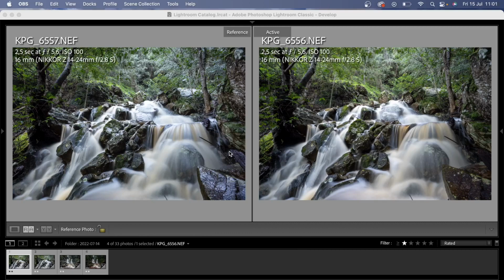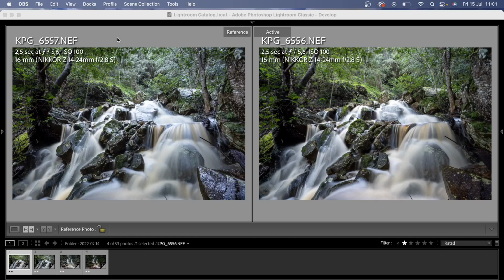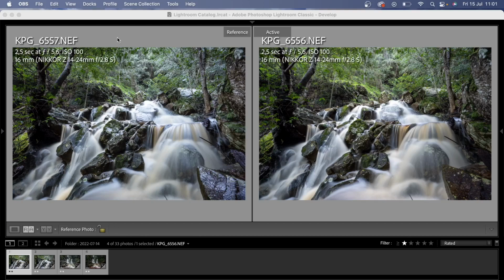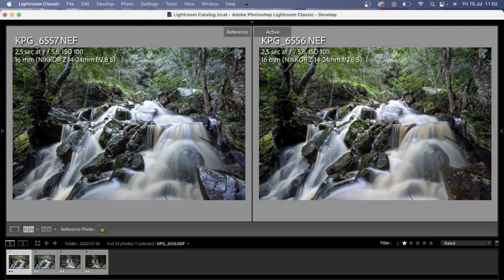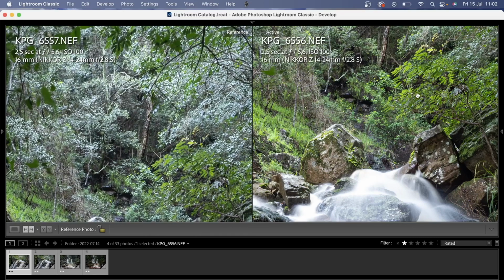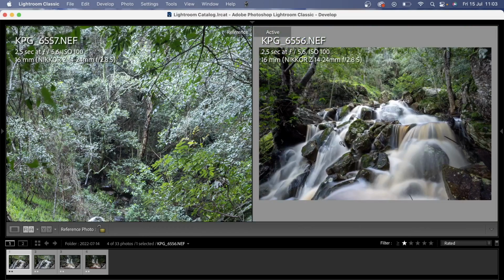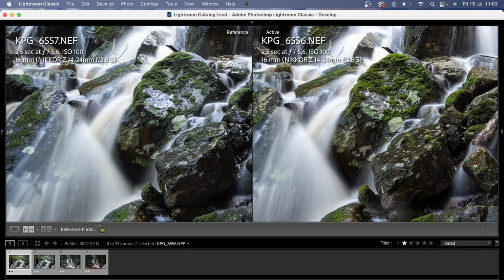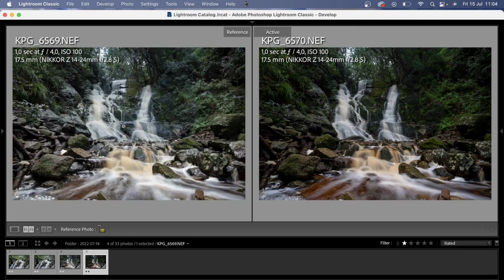Do you need a Polarizer? | Waterfall Photography | Cape Town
Do you need a polariser when doing landscape photography?

Find out in this video the difference a polarising filter can have on your photography, especially when capturing waterfalls or seascapes.